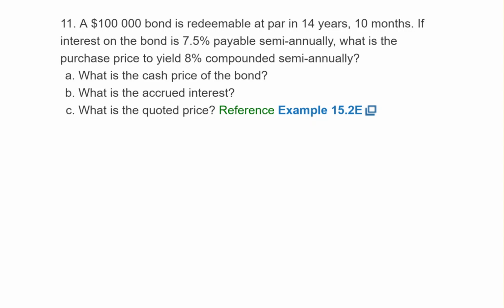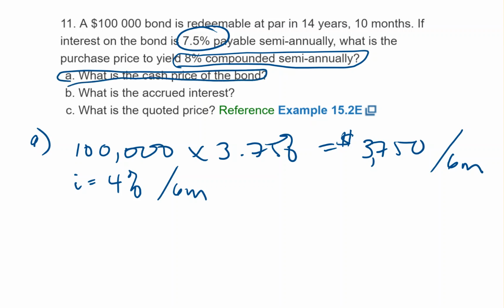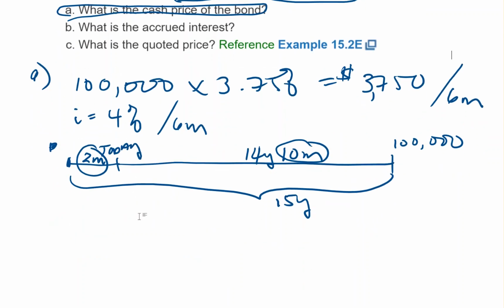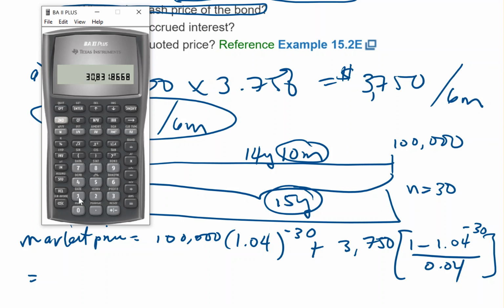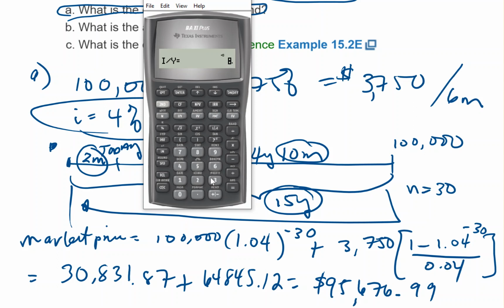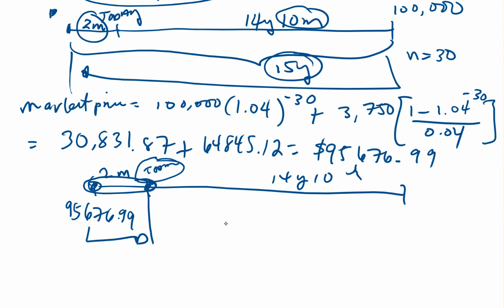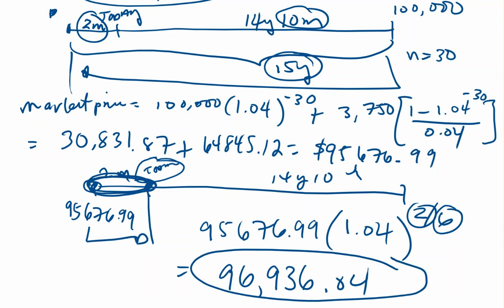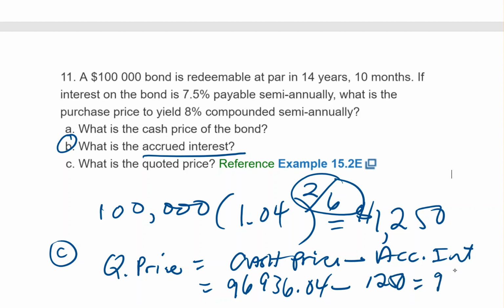Math 1191 Bonds (#11)